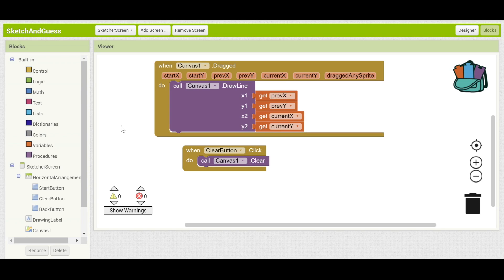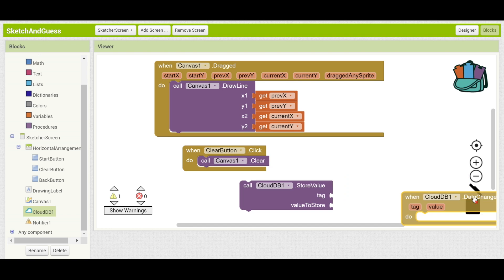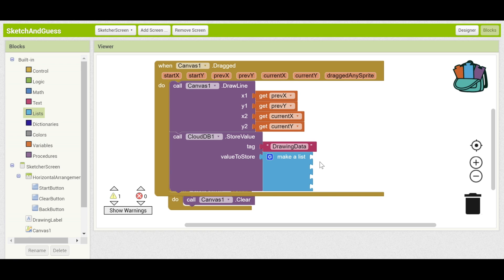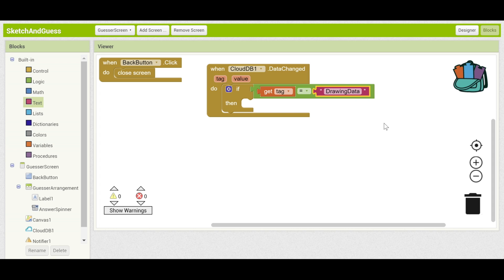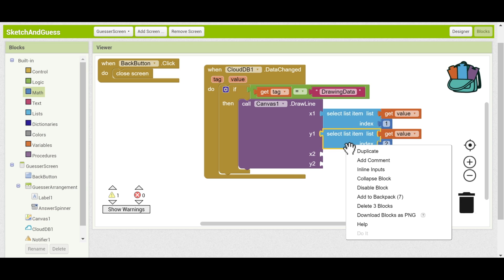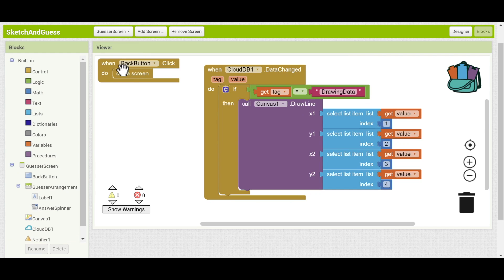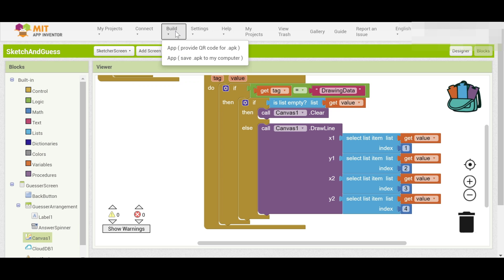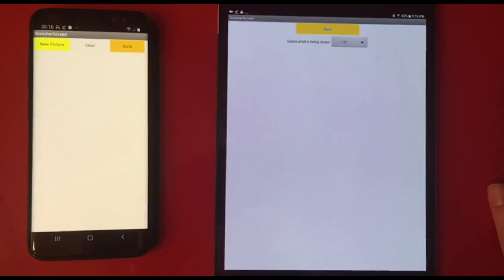Sketch and Guess Part 2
This video tutorial explains how to build a Sketch and Guess game app, using the CloudDB component. It is part 2 of a 3 part video.